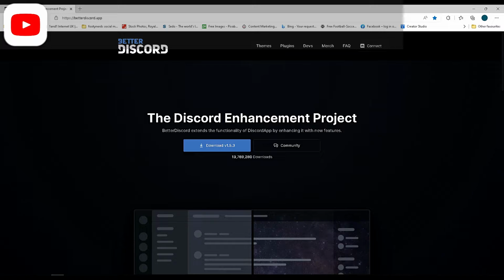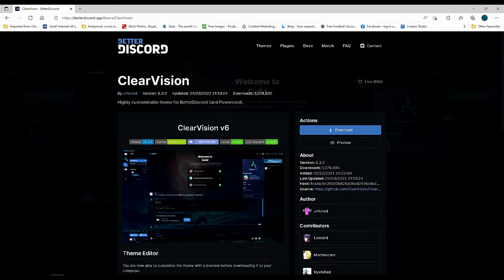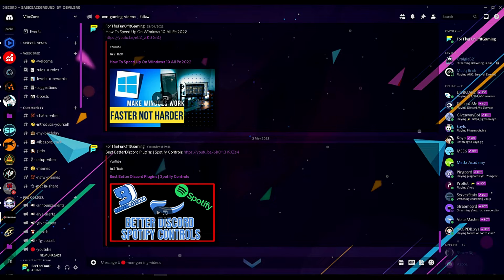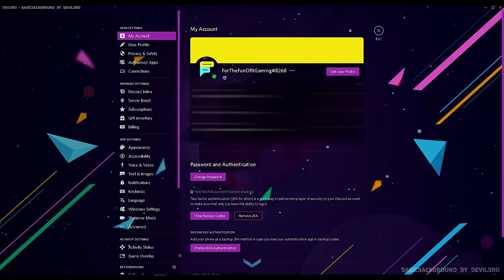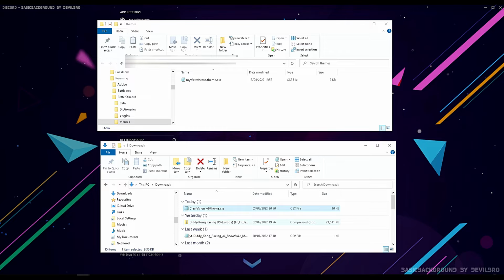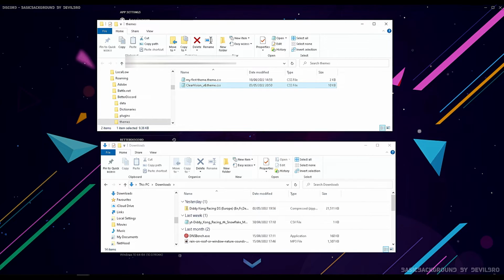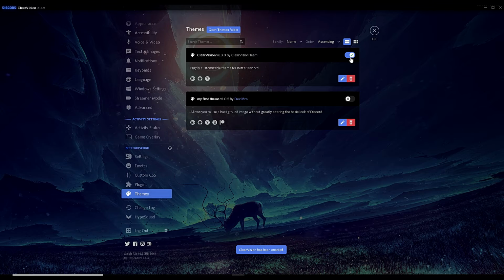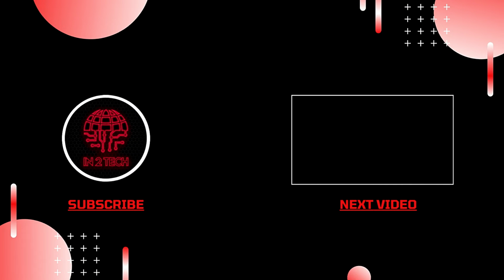Better Discord Custom Theme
In this In 2 Tech video we show you how to get a custom theme for your own discord server using a betterdiscord plugin. It is very easy to do and it gives your server a very unique look rather then the boring bland default theme.

Links below of the other discord videos we done including how to install

🖥 JOIN IN 🖥